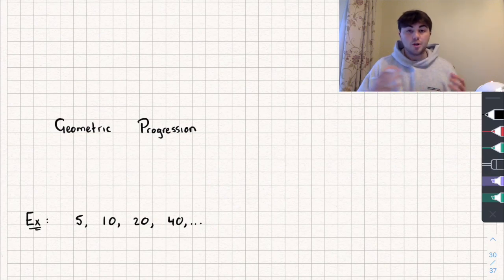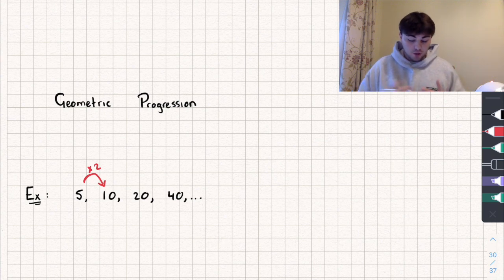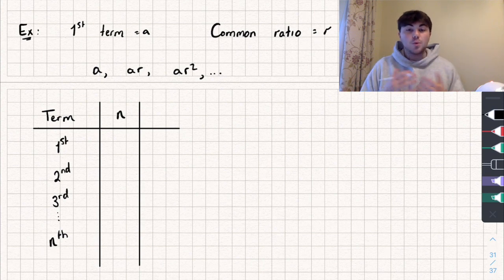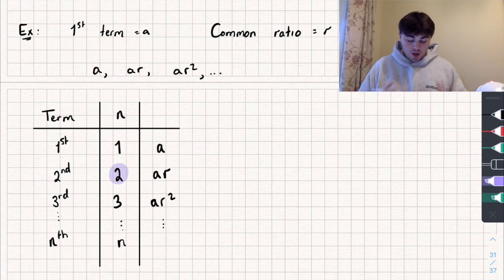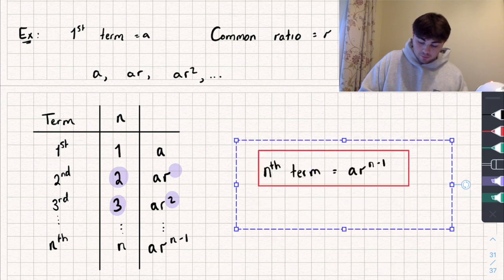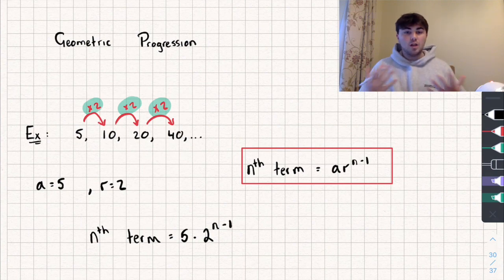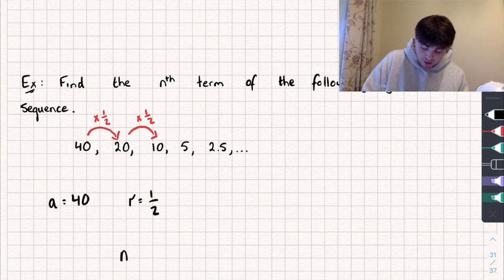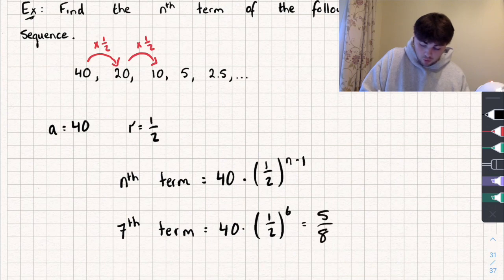What is a Geometric Progression | A-Level Maths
In this A-Level Maths video we'll look at what a geometric progression is and how you can find their nth term!

Timestamps:

0:00 Intro
1:01 Finding the nth Term Formul
2:32 Example
3:05 Example 2